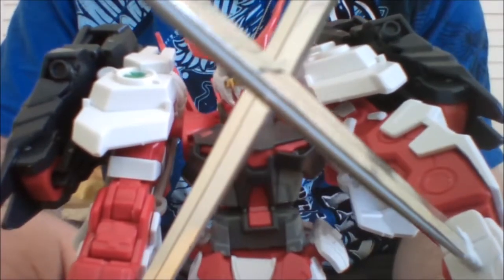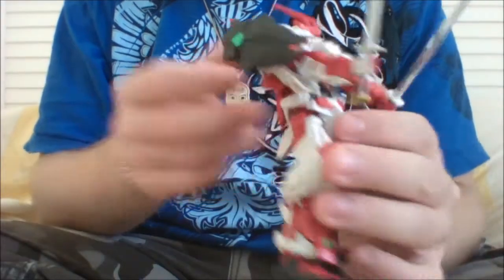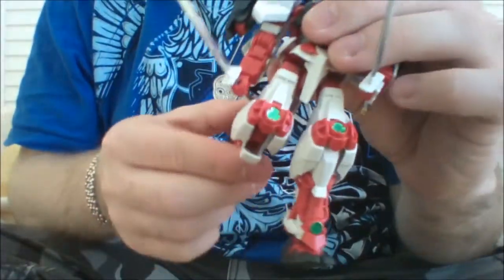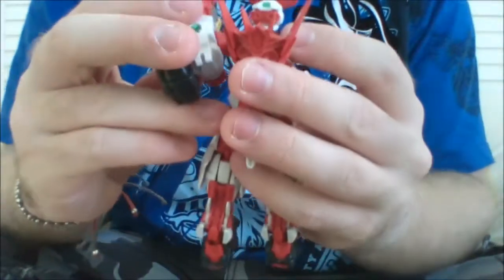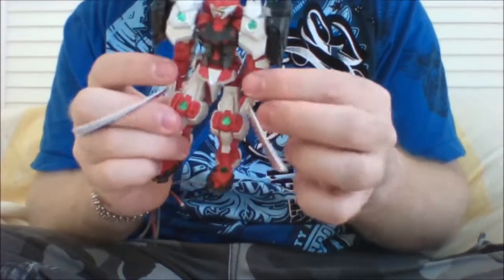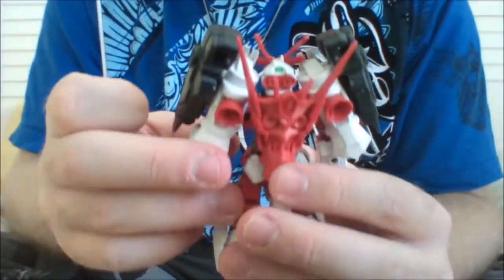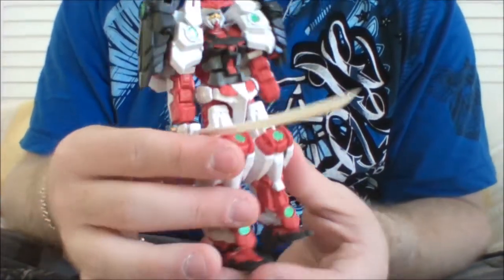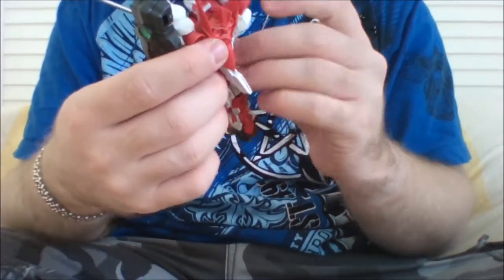High Grade Gundam Build fighters - Sengoku Astray Review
My first ever Gunpla Review! This is Nils Nielsen's Customised Sengoku Astray! From the Very popular anime Gundam Build Fighters